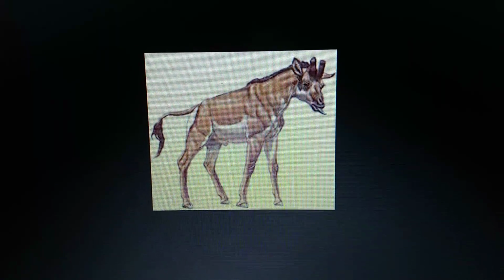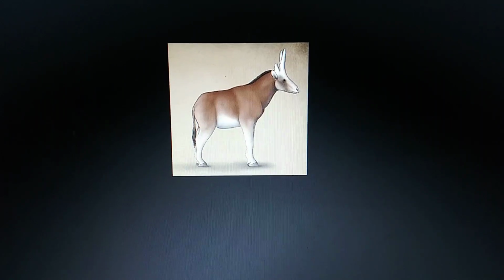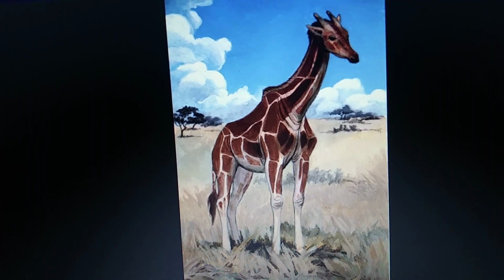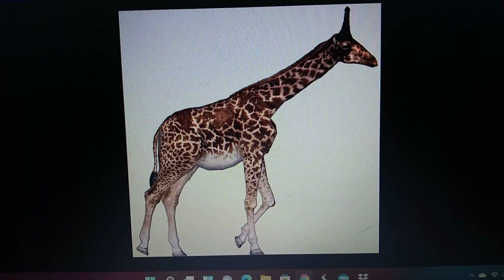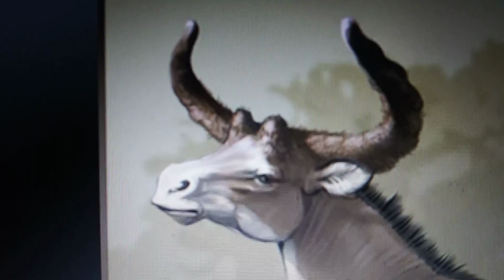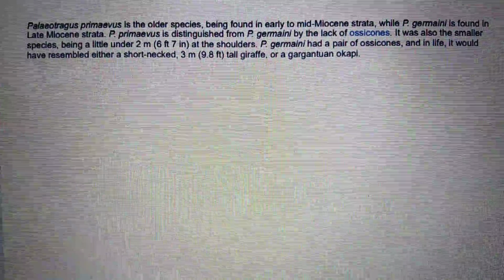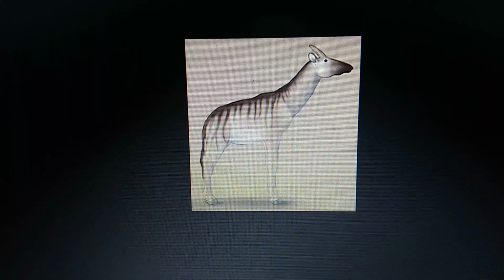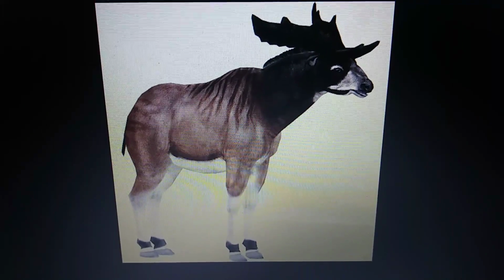largest Cenozoic giraffoidea